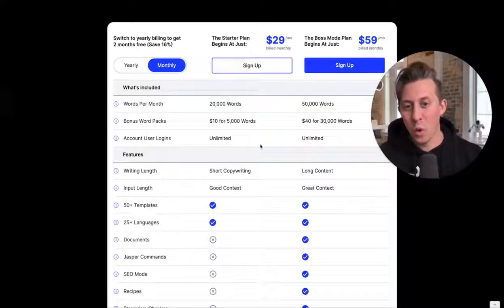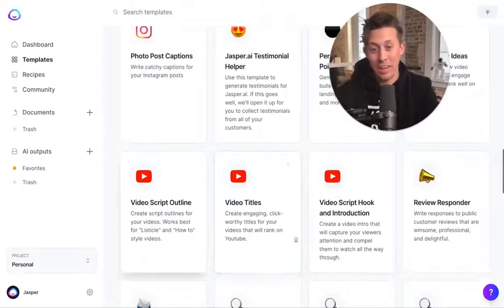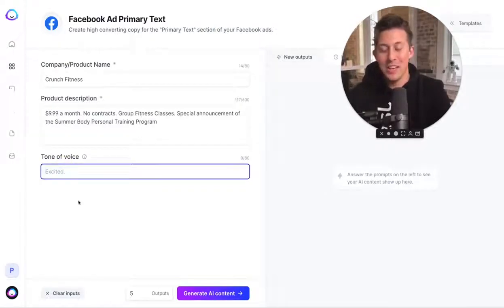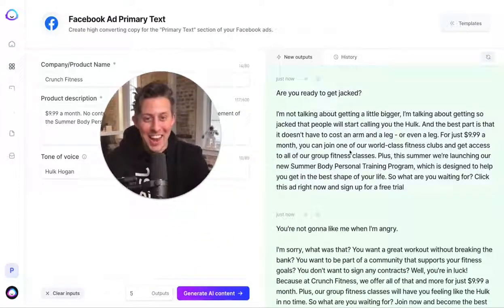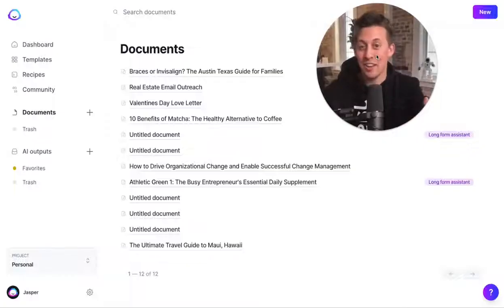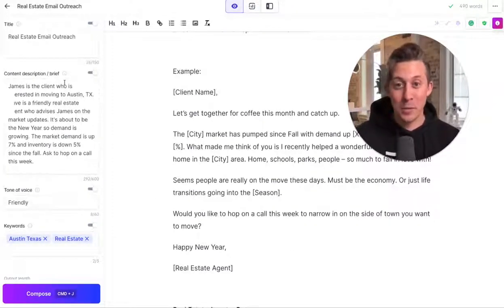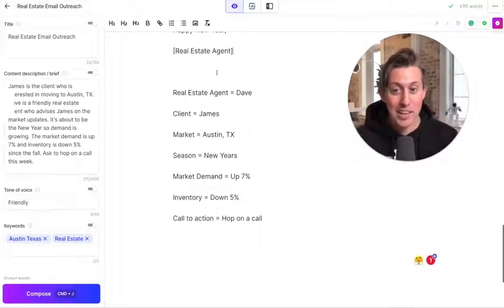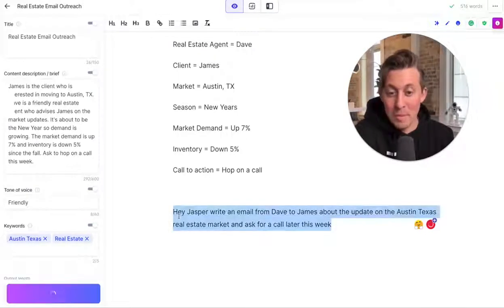Jasper A I 10 min demo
Jasper is an AI assistant that can write marketing copy for you. But how does it work? Is the quality good?

In this video, learn how Jasper works and see exactly how to write ads, emails, and blog content with artificial intelligence.

Jasper will help you break through writer's block to come up with fresh ideas and complete your first draft 5X faster.

🤝   Join The Private Jasper Facebook Group